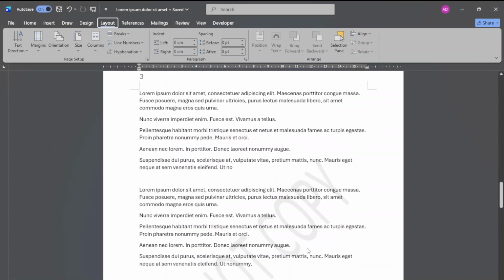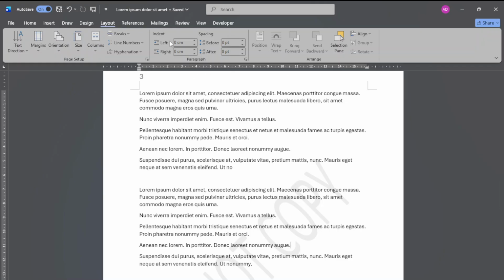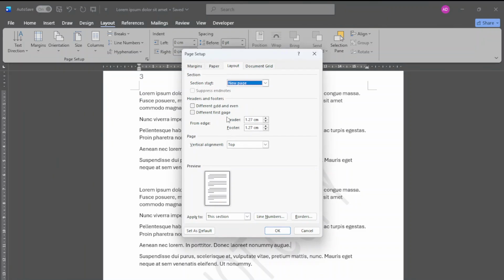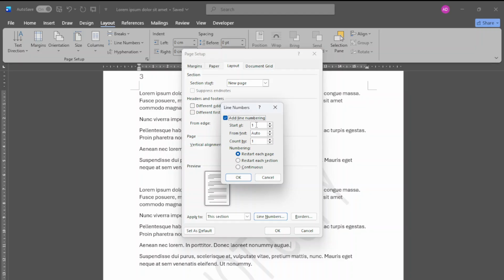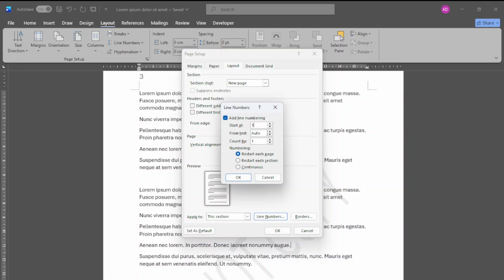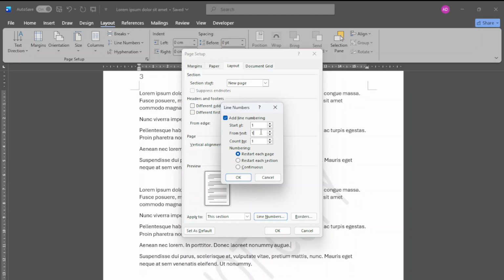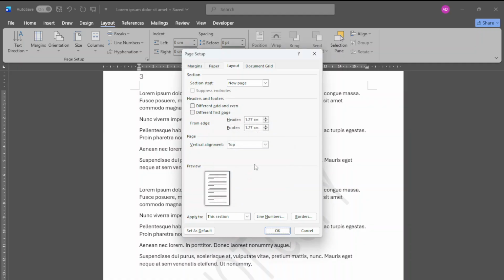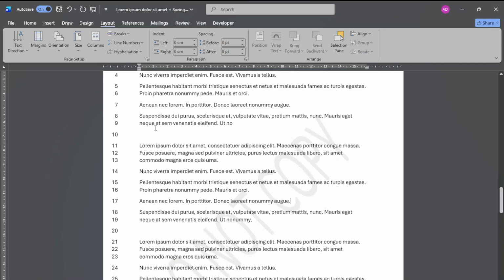How to Add Line Numbers in Microsoft Word (Quick Guide)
In this professional tutorial, we explore the step-by-step process of adding line numbers in Microsoft Word, enhancing your document's readability and organization. Whether you're preparing an academic paper or a legal document, mastering this feature will significantly streamline your workflow.

Throughout this video, viewers will learn how to efficiently implement line numbers in various formats and styles. From adjusting the settings to formatting options, this guide will ensure you can apply this function with confidence. Watch till the end to elevate your Word processing skills!